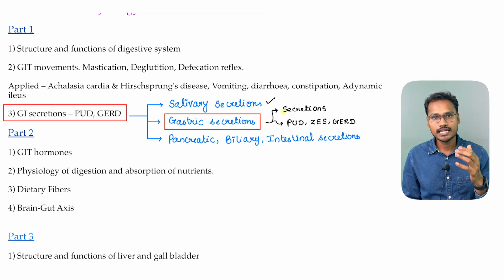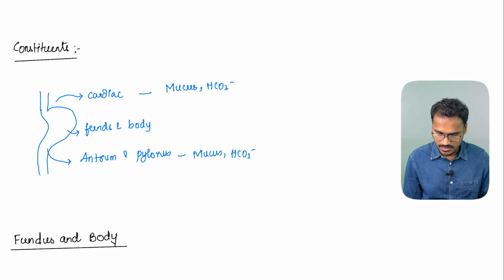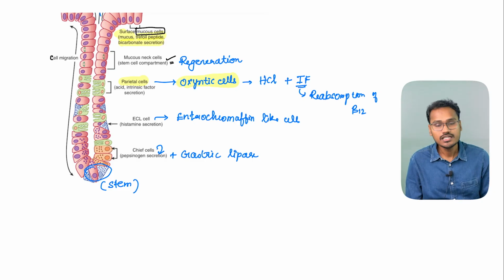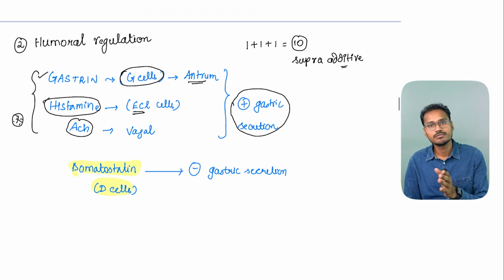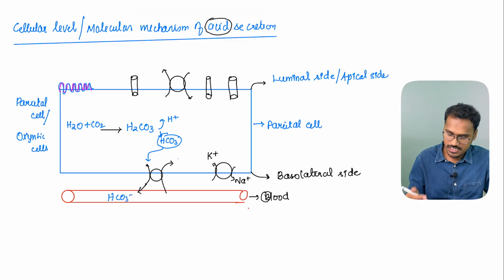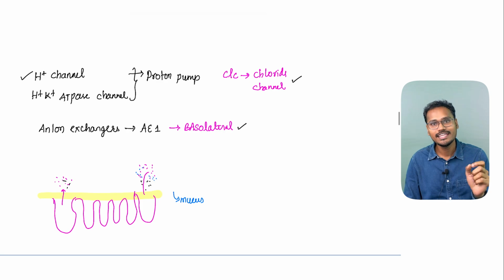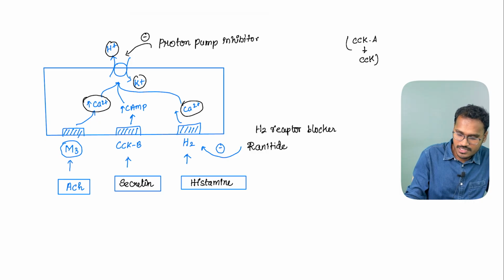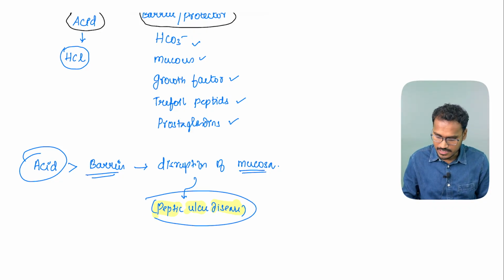Gastric Secretions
Correction: 1) In the video, the anion exchanger in gastric parietal cells was mistakenly mentioned as AE1. The correct transporter is AE2 (Cl⁻/HCO₃⁻ exchanger). Thanks for your understanding.

2) Gastrin acts on CCK B receptor

Welcome to this comprehensive Gastrointestinal System (GIT) Physiology Series designed especially for MBBS students, paramedical students, and NEET PG aspirants.

In this series, we cover all the essential and clinically relevant topics of the digestive system in a simple, conceptual, and exam-oriented manner, making even complex physiology easy to understand.

Part 1: Basics & GI Movements

* Structure and functions of the digestive system
* GIT movements: Mastication, Deglutition, Defecation reflex
* Applied aspects:
                - Achalasia cardia
                - Hirschsprung’s disease
                -Vomiting
               -Diarrhoea
               -Constipation
               - Adynamic ileus
* GI secretions
* Clinical correlations: Peptic ulcer disease (PUD), GERD

Part 2: Regulation & Absorption

* Gastrointestinal hormones
* Physiology of digestion and absorption of nutrients
* Dietary fibers and their role
* Brain-Gut axis

Part 3: Accessory Organs & Tests

* Structure and functions of liver and gall bladder
* Function tests:
             -Gastric function tests
             - Pancreatic function tests

 🎯 Why This Series is Useful

* Concept-based learning (not rote memorization)
* Useful for *MBBS exams, viva, NEET PG & NEXT preparation*
* Simplified explanations aligned with standard textbooks

🧠 Learning Approach

Each topic is explained with:

* Clear concepts
* Flowcharts and easy memory tricks
* Clinical integration for better retention

💬 For Students